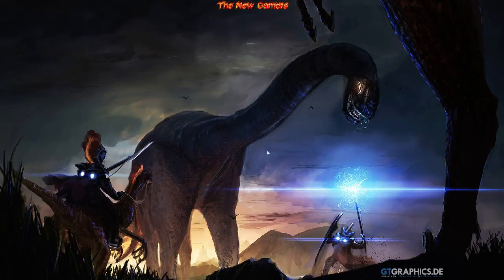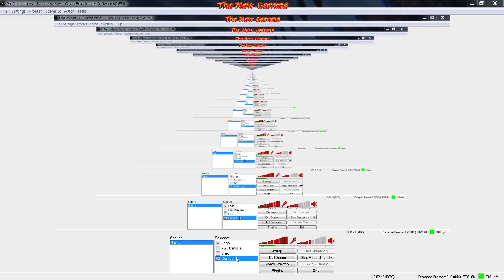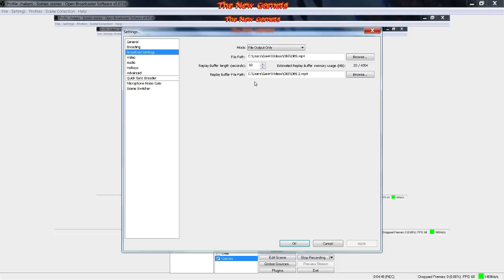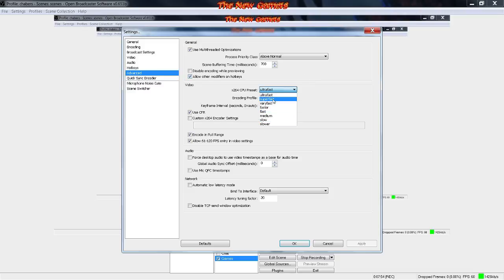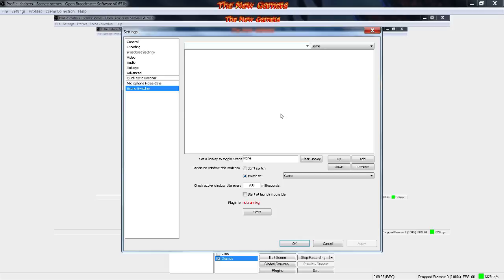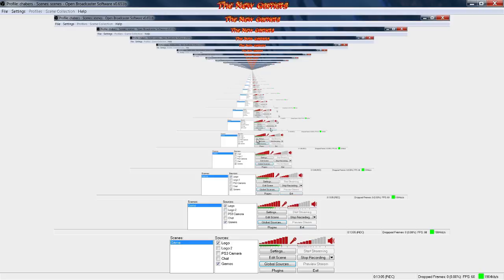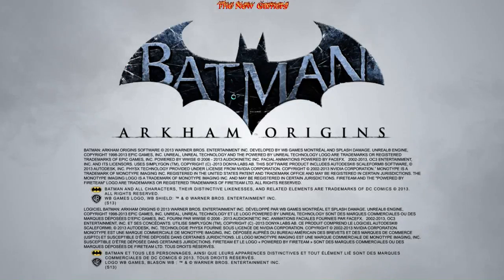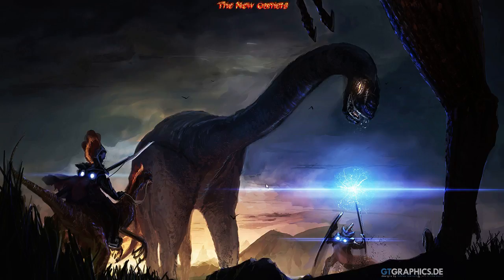How to get 0FPS drop in OBS!!!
If you need any help what so ever I will be glad to help you! The bit rate you have to play around if you have a lower end PC just so you know.

Username: _the_new_gamers_

Search Up: @TheNewGamers.TNG

Search Up: @The_New_Gamers_

Please support for more great content and updates on my videos!